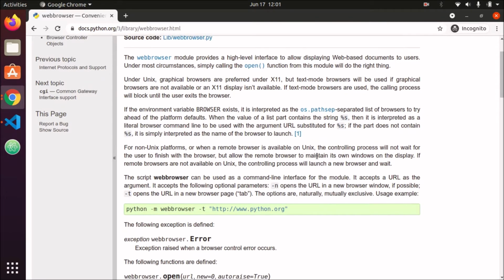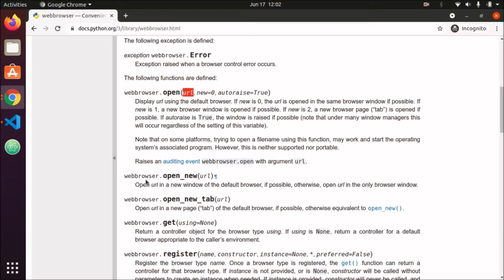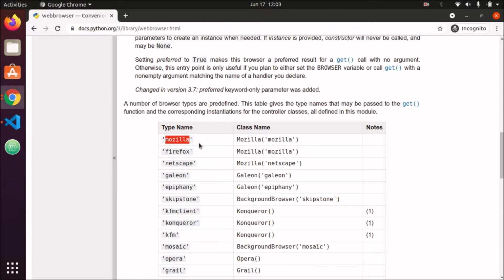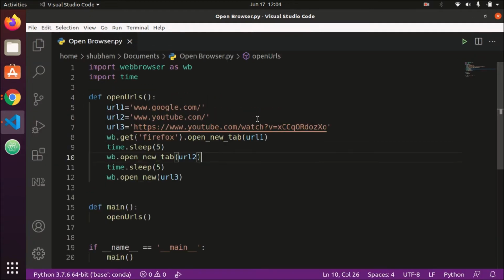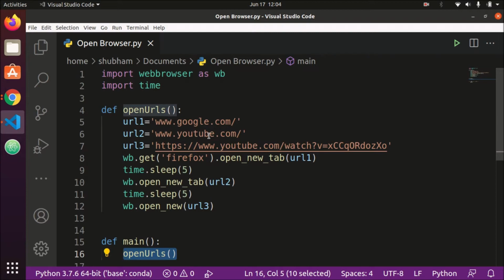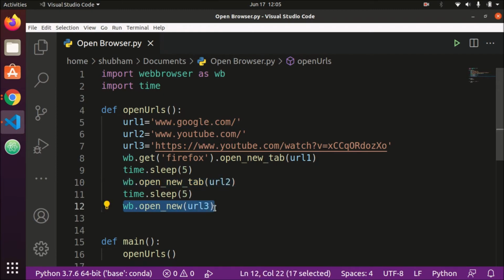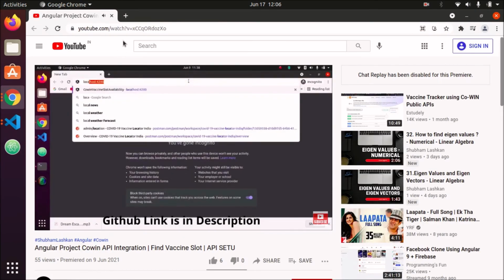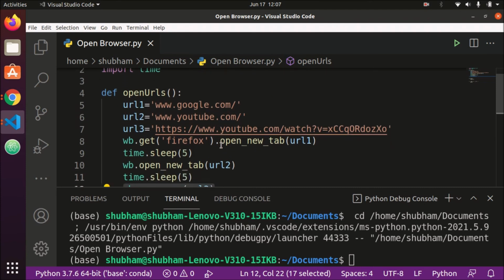How to Open URL using Python Script ? (Web Browser Module) - Python Automation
In this video we will write a python script to open url using python and we will be using a module called web browser module for that